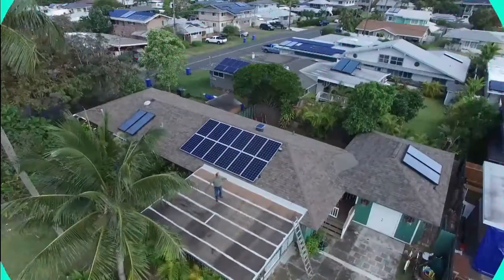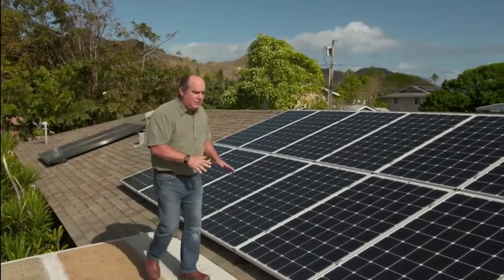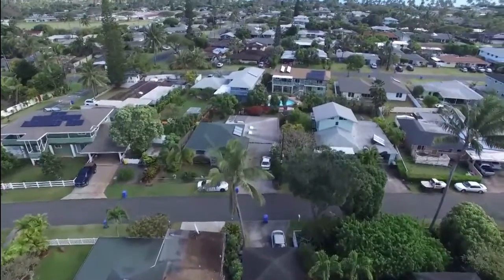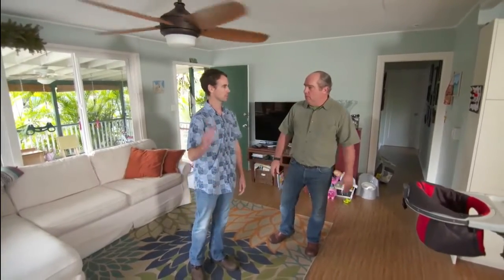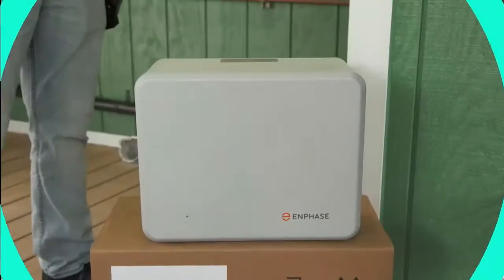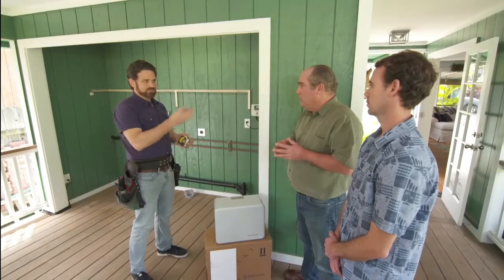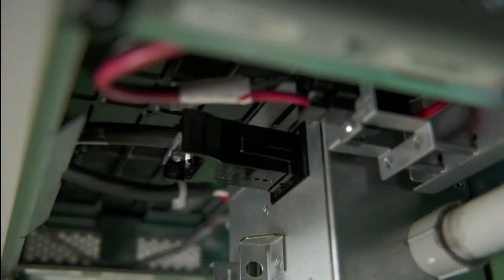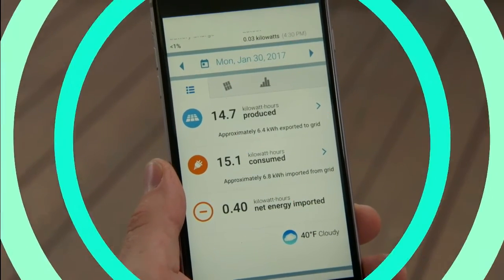Very detailed home solar storage method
How to increase storage space for existing photovoltaic arrays...